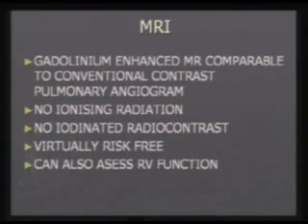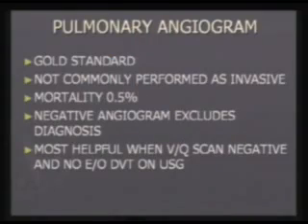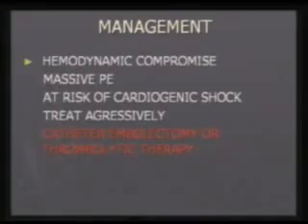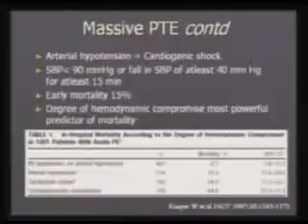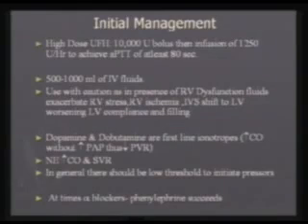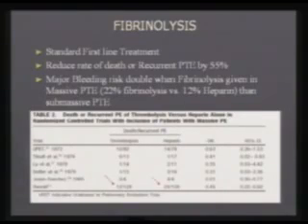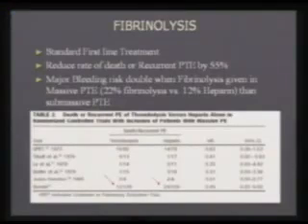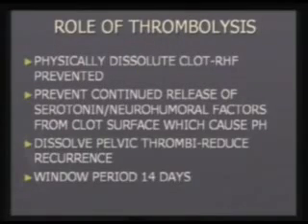By Dr Girish modi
Pulmonary.